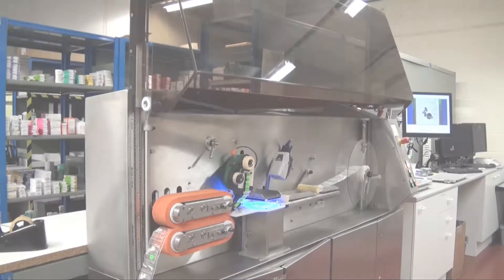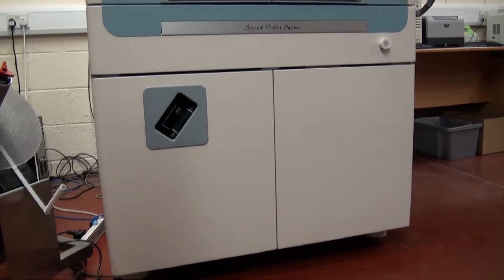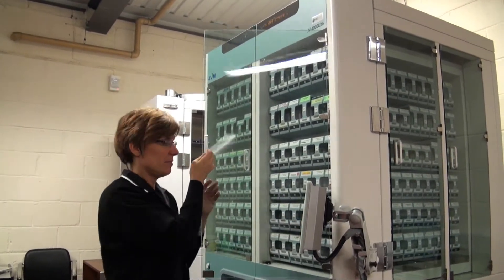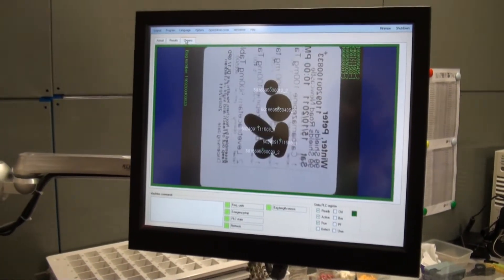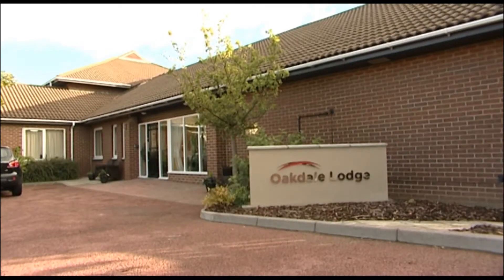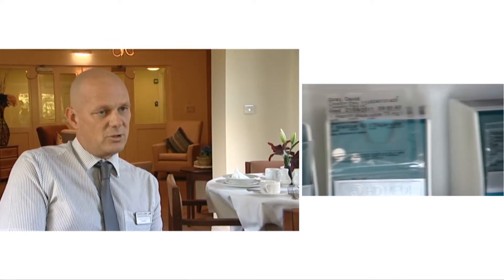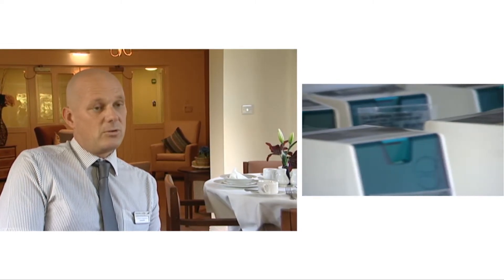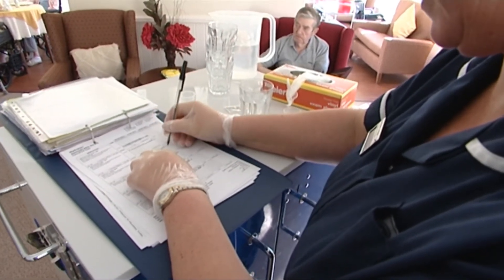Quality Compliance Solutions